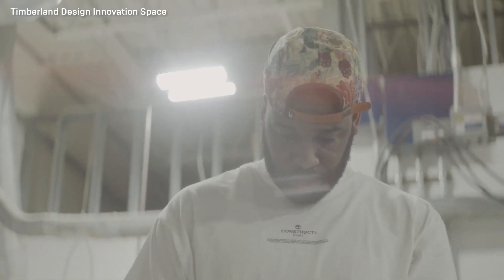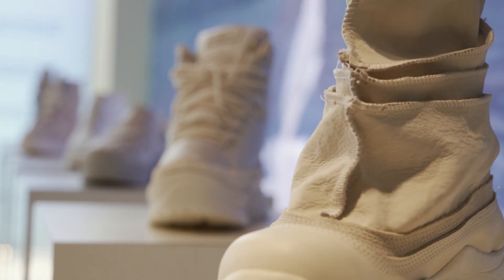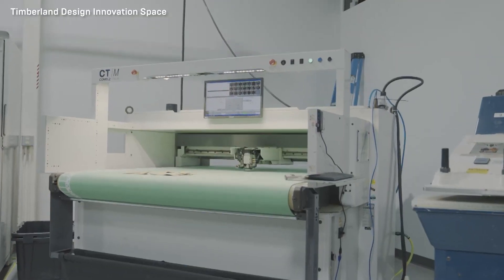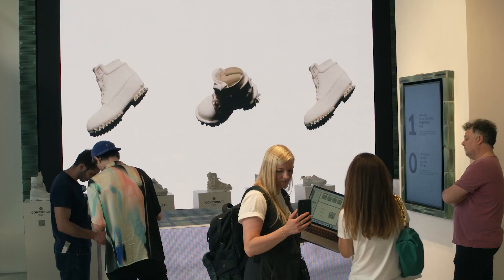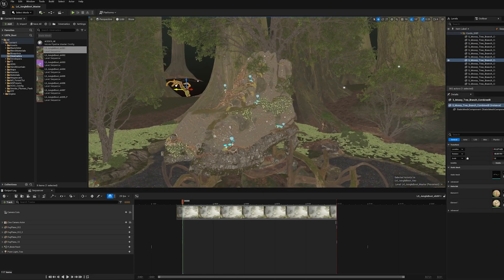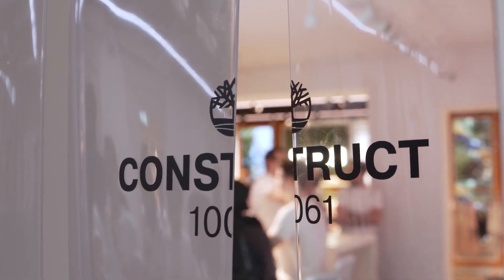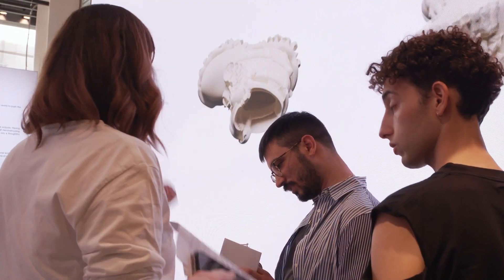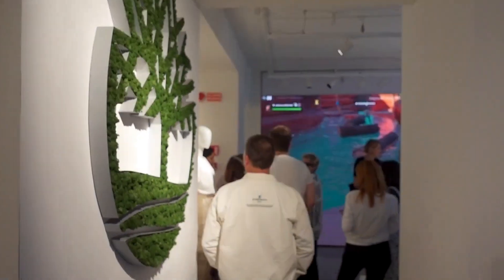Timberland의 디지털 패션: 콘셉트에서 소비자까지 | 집중탐구 | 언리얼 엔진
Timberland가 어떻게 리얼타임 툴 생태계로 소비자와 소통하는 방식을 바꾸고, 디지털 패션에 진출하고 있는지 본 영상을 통해 확인해 보세요.

최근 Timberland CONSTRUCT:10061 프로그램에서 처음으로 포트나이트의 몰입감 넘치는 경험을 통해 부츠 디자인과 혁신을 메타버스에서 선보였습니다.

실제 신발도 스캔하여 포트나이트 경험 기반 가상 환경 속 디지털 세계로 가져왔습니다. 신발 애호가들은 이 신발을 다운로드하여 AR로 볼 수 있었죠.

가상 세계와 실제 세계의 공존이 시작되었음을 보여주는 놀라운 사례가 되었습니다.

프로토타입을 시각화하는 디자이너부터 가상 세계에서 디자인을 경험하는 팬들까지, 3D 기술은 메타버스 경험이 제작될 토대입니다. 이 사실은 제품을 디자인하고, 월드를 제작하고, 현실 너머에도 입지를 구축하려는 브랜드에게 중요한 의미를 갖습니다.